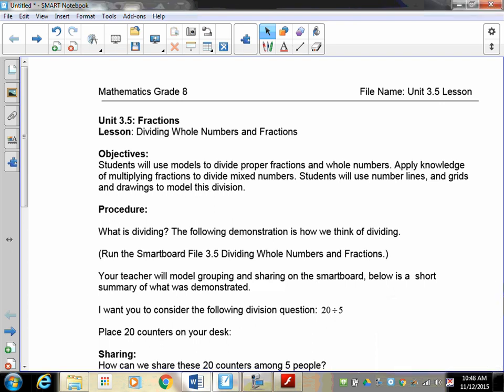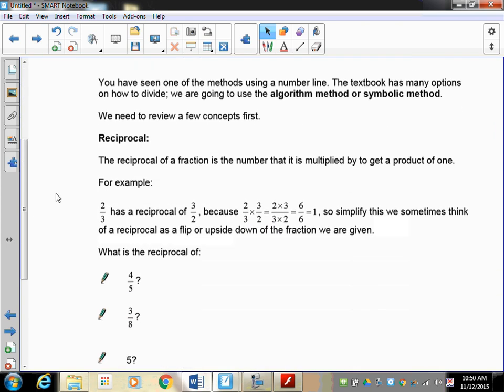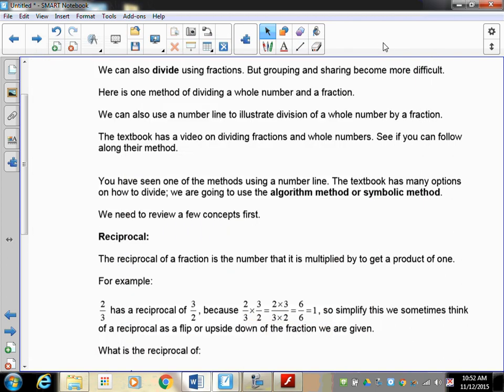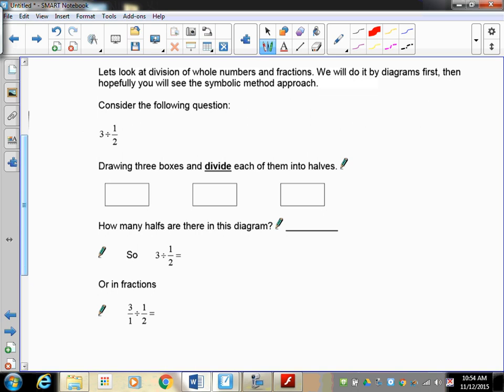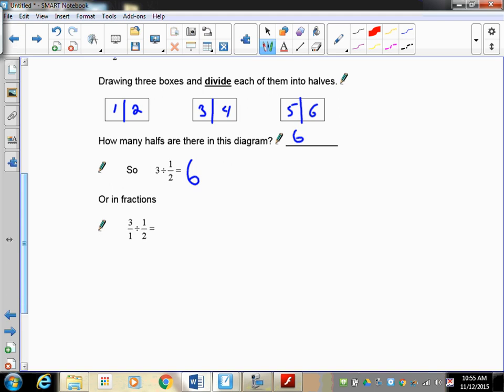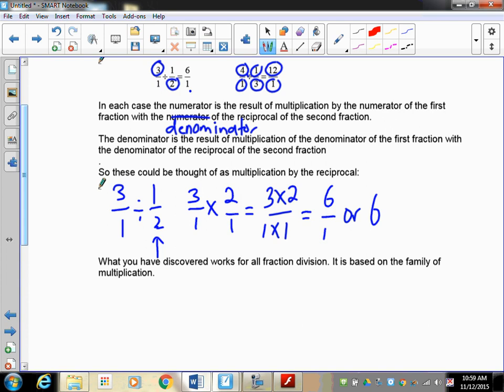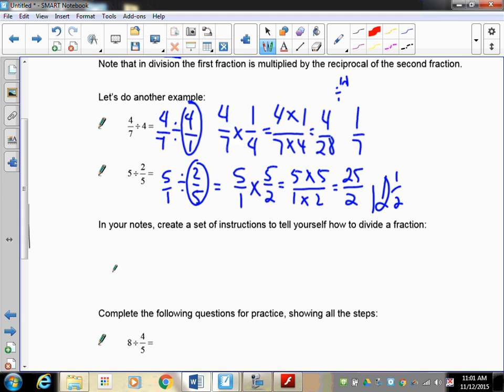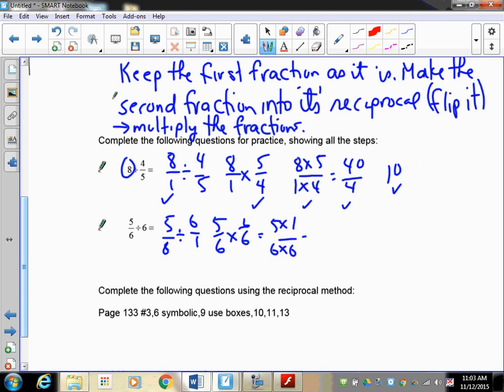Grade 8 Math Lesson 3.5 Dividing Whole Numbers by Fractions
We now have finished with multiplication and it is time to move to division. This lesson focuses on dividing whole numbers by fractions.